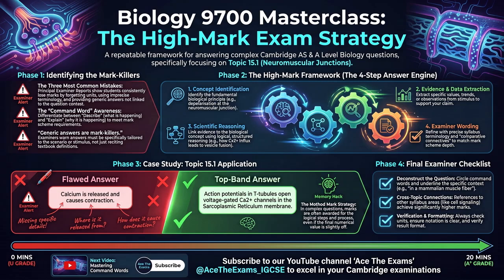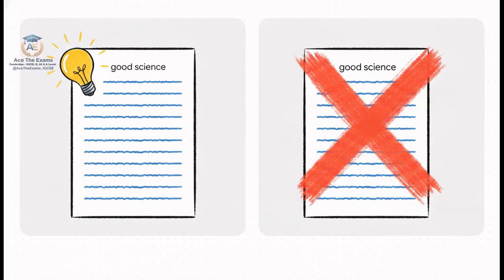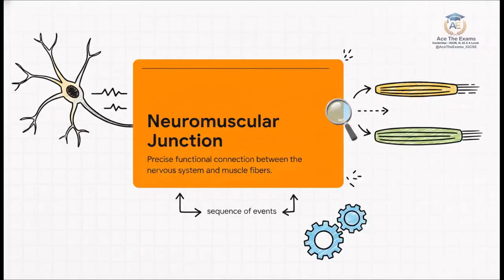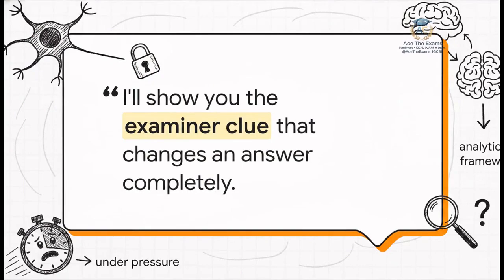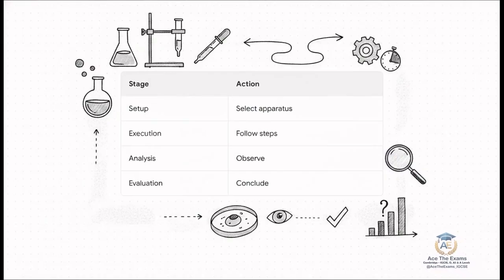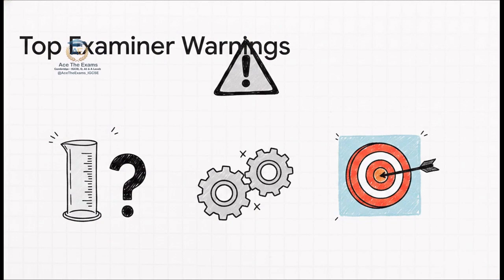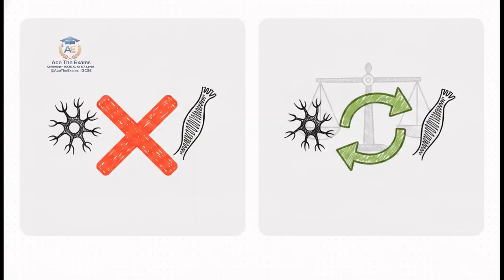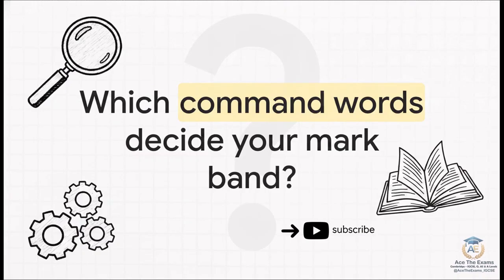Neuromuscular Junctions T Tubule System and Sarcoplasmic Reticulum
Learn neuromuscular junctions t tubule system and sarcoplasmic reticulum master this fast quickly with clear exam-focused steps and a concise worked explanation.